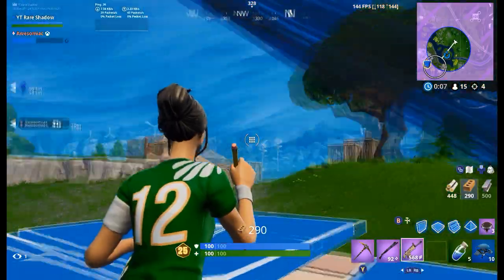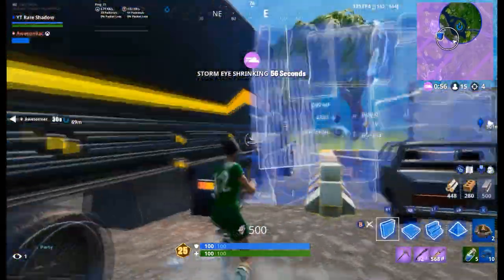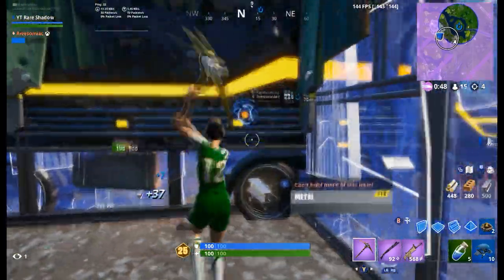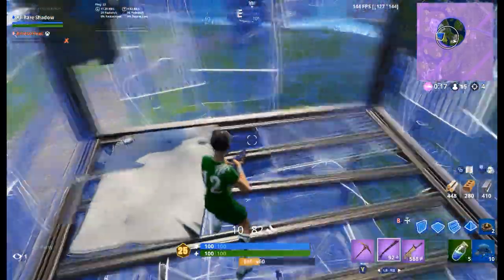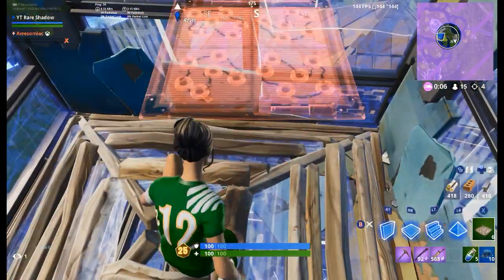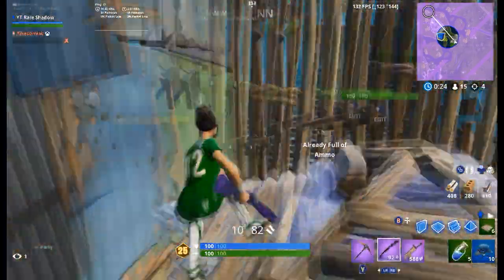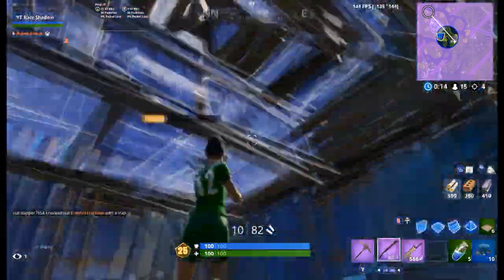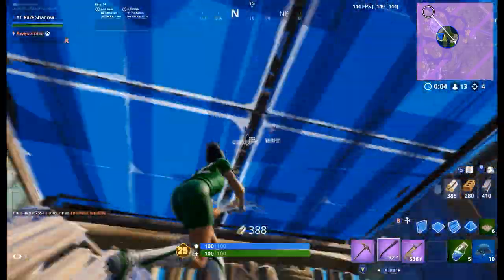Are There Enough Shields in Fortnite? (Fortnite Battle Royale)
In this video I talk about whether or not there are enough shields in Fortnite. I think it's safe to say that after they took siphon out of the game shields have become harder to find, but in the last two updates they've made the availability of shields more abundant.